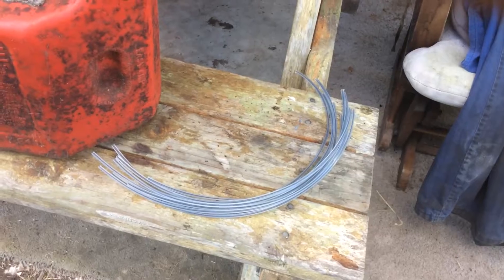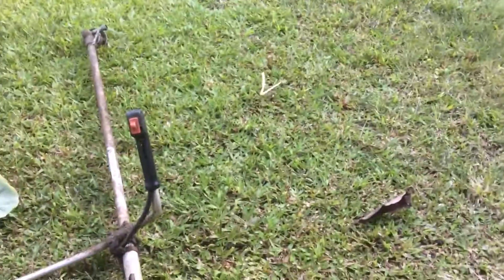Weed whacking 101